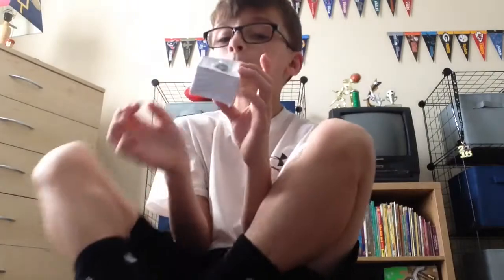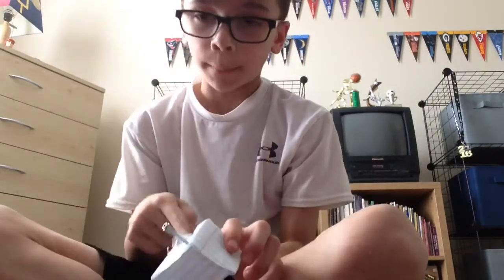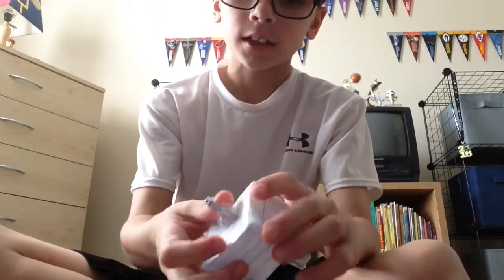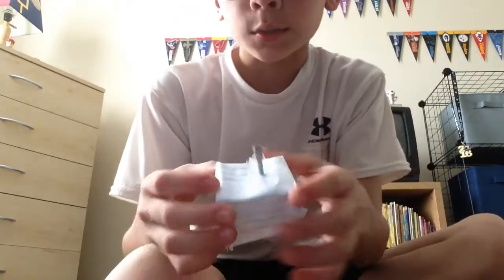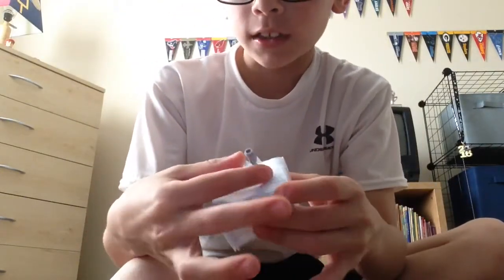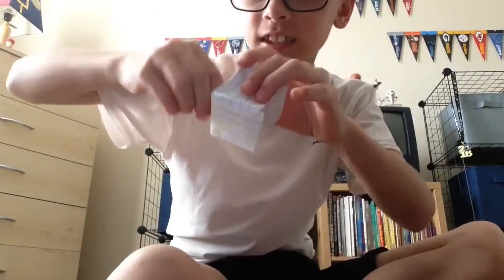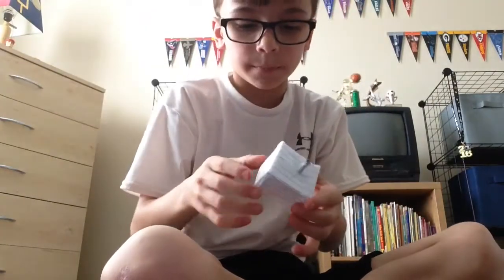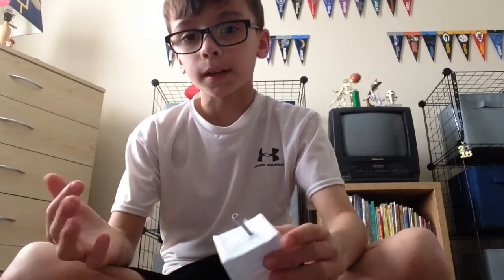DIY fidget cube that you can MAKE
This is a fidget cube that
You can make with some
Paper and logos